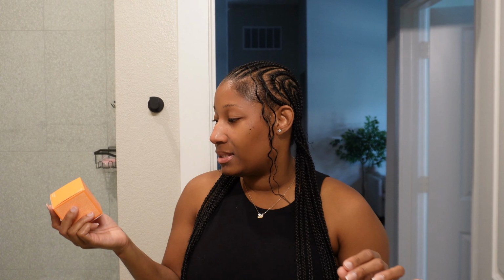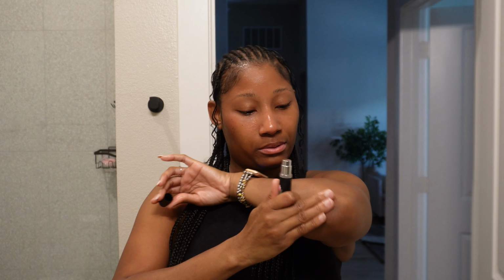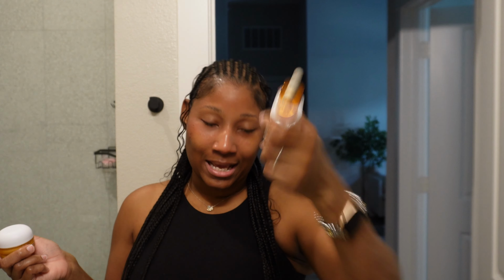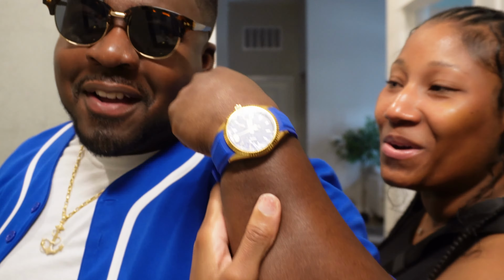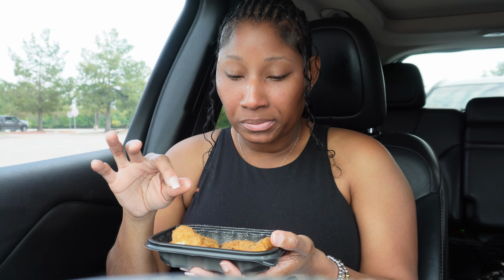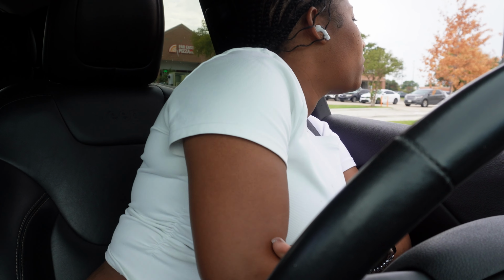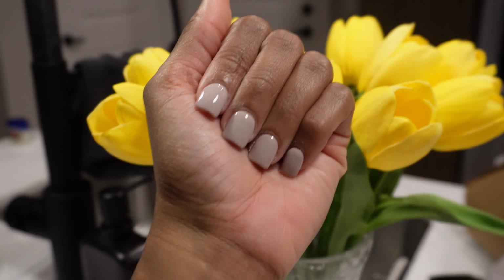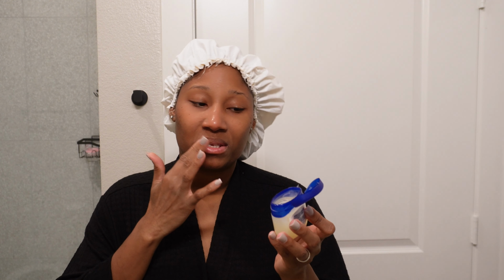Vlog: Skin Care Gone Wrong| Laneige Radian-C Product Review